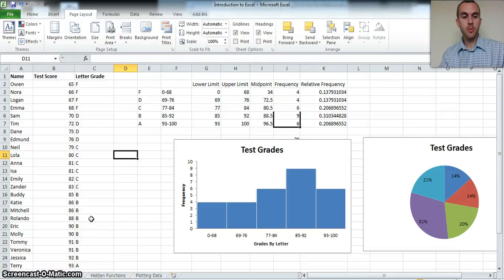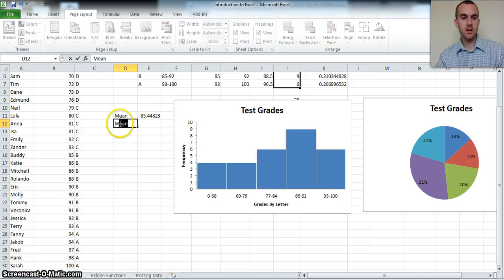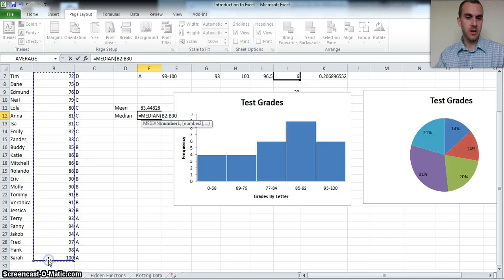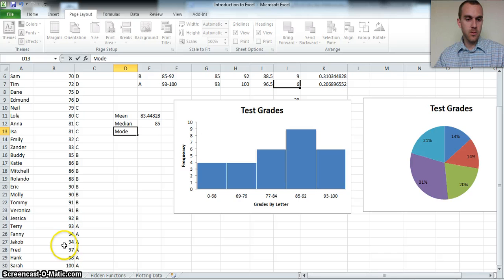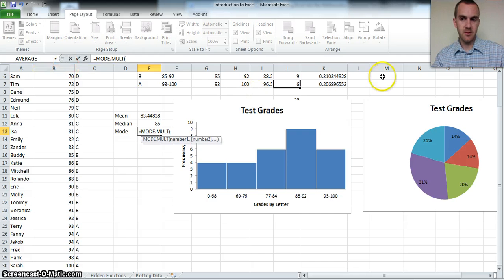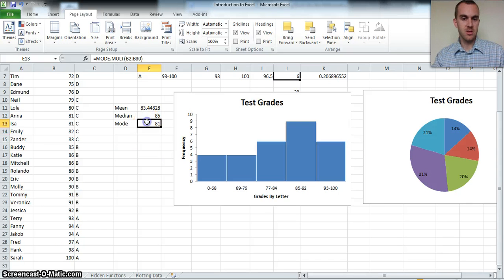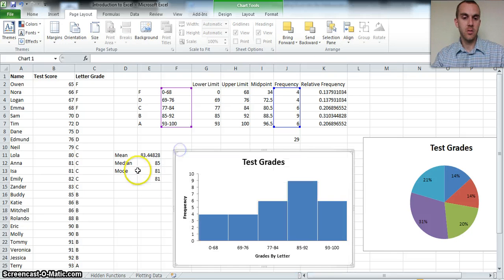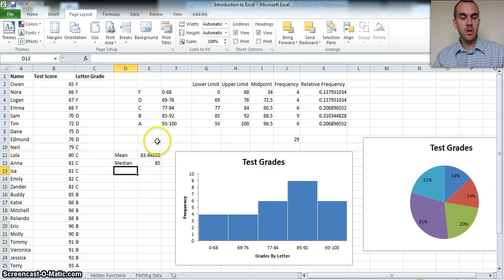Measures of Central Tendency